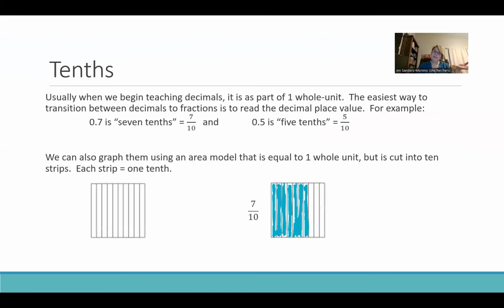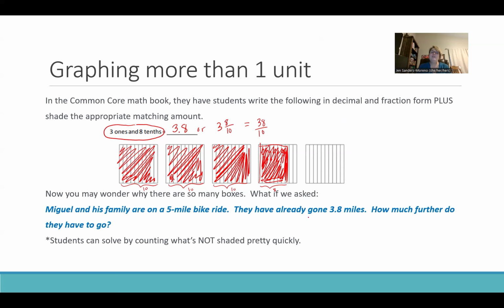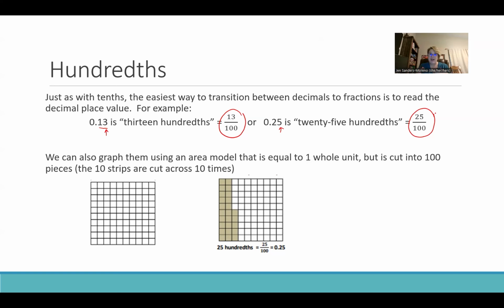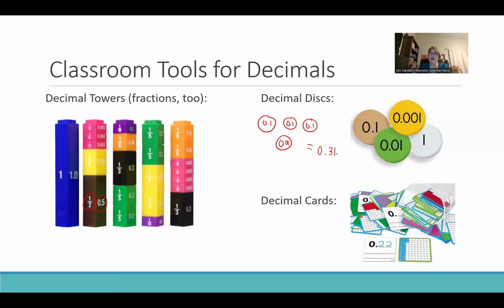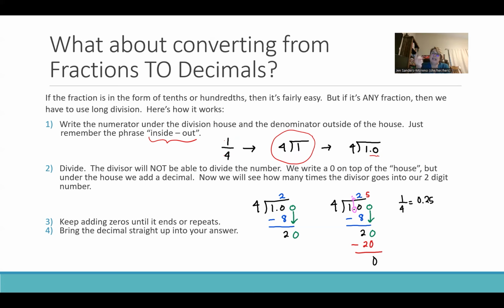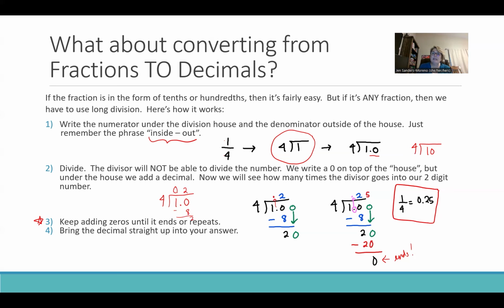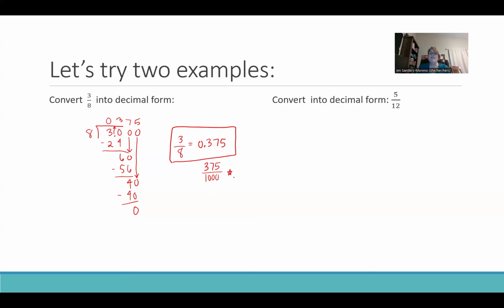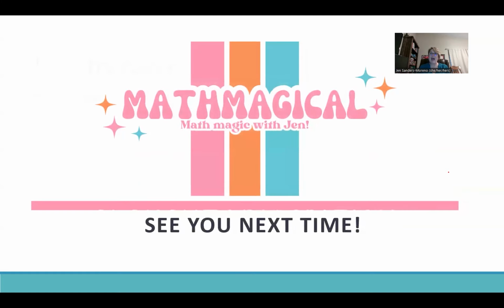3 3 Decimals and Fractions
The audience of this video are future elementary educators or other individuals helping elementary students learn using Common Core methods.  This video is on the relationship between decimals and fractions and how to convert between the two.